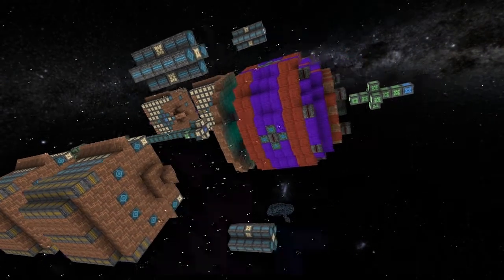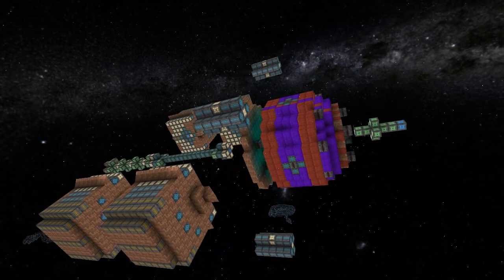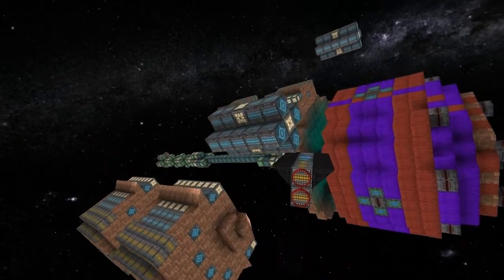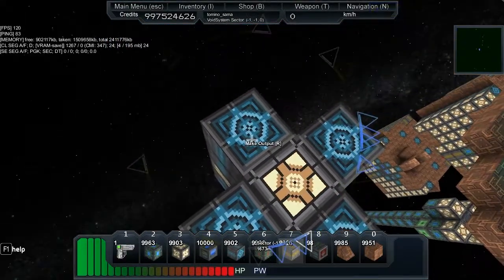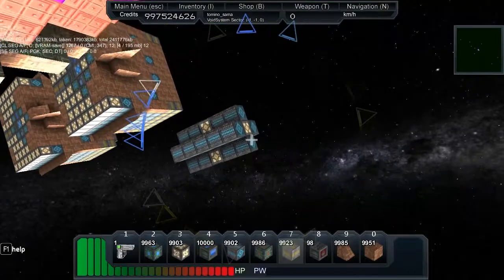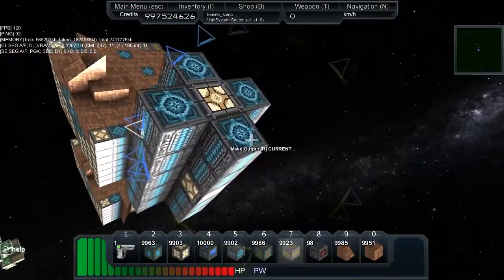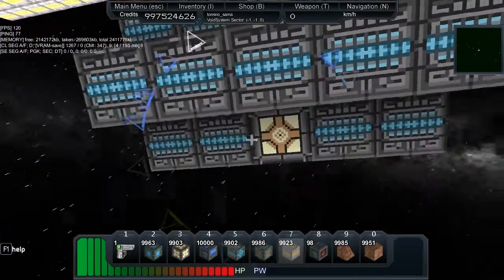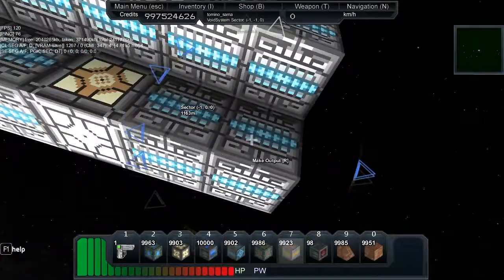Starmade Ep113: How to Fix Broken AMC's [ghost cannons] tutorial